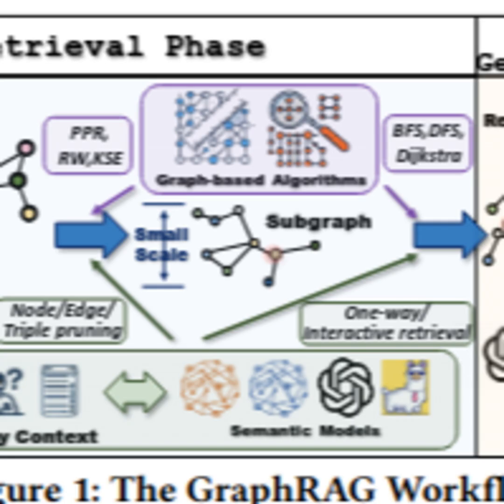LEGO-GraphRAG: Modularizing Graph-based RAG for Design Space Exploration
This
 research paper introduces LEGO-GraphRAG, a modular framework for
improving Retrieval-Augmented Generation (RAG) systems that use
knowledge graphs. The framework systematically categorizes existing RAG
 techniques and facilitates the creation of new, more efficient and
effective RAG instances. The authors conduct empirical studies,
evaluating various configurations on large-scale real-world graphs, to
analyze the trade-offs between reasoning quality, runtime efficiency,
and resource costs. Their findings highlight the importance of
balancing these factors when designing GraphRAG systems and suggest a
promising strategy combining structure-based and semantic-augmented
methods. The paper concludes by identifying key areas for future
research in this field.